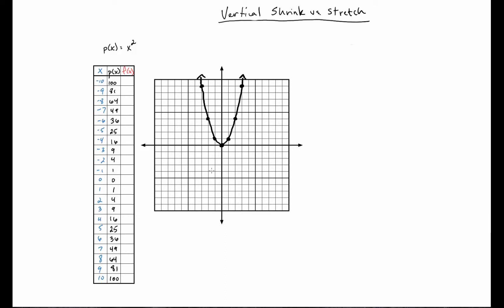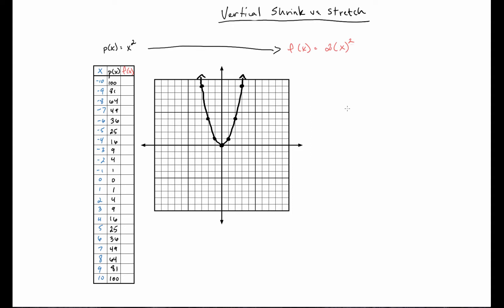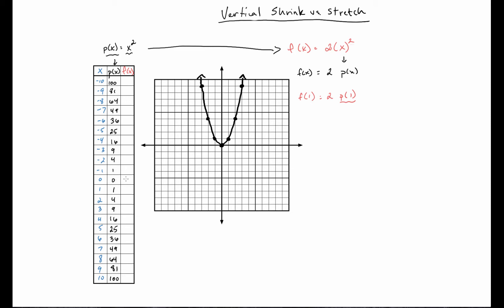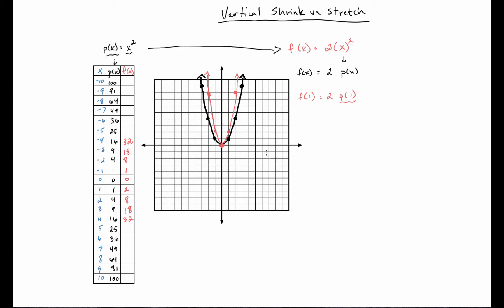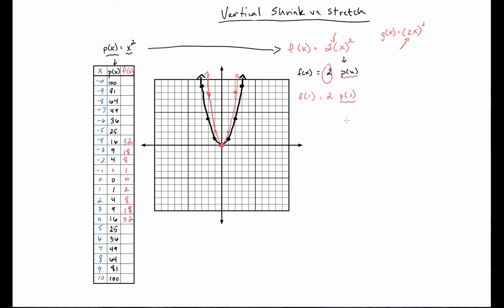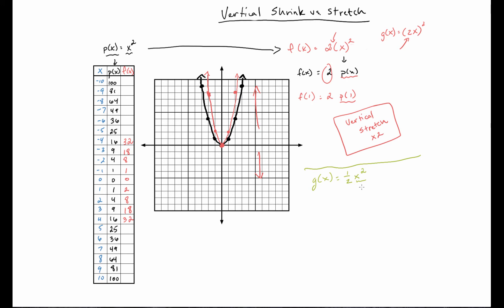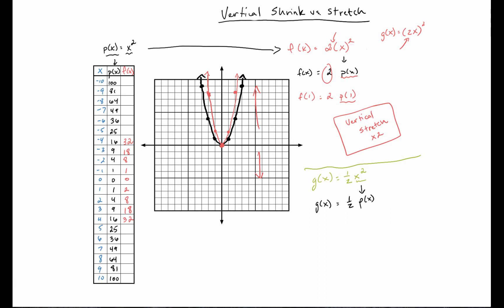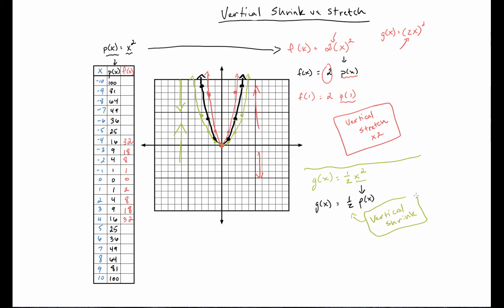Vertical Stretch and Shrink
How to identify and graph functions that horizontally stretches and shrinks.